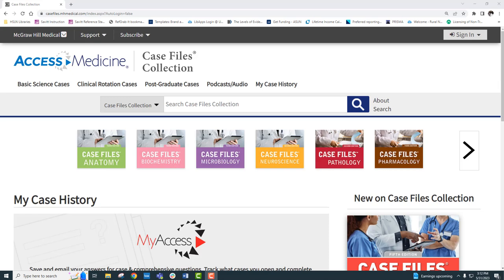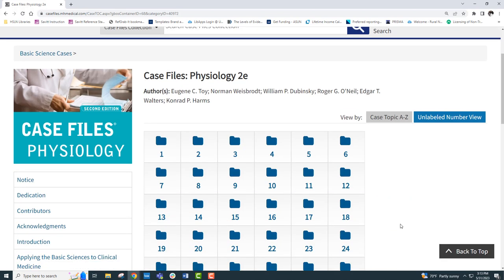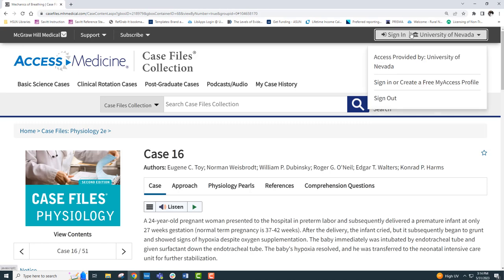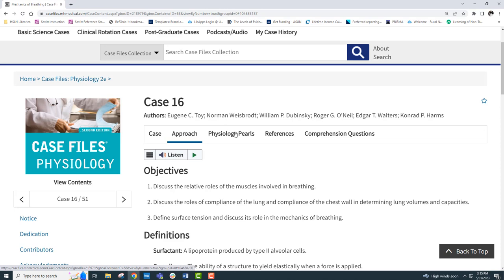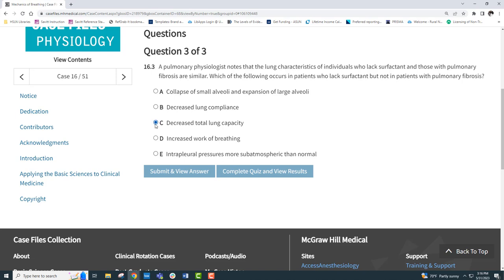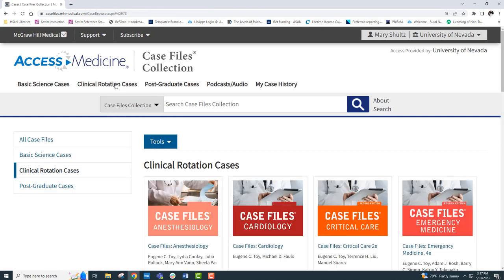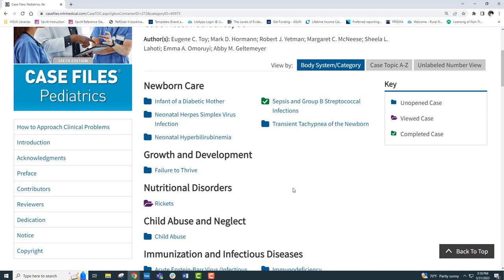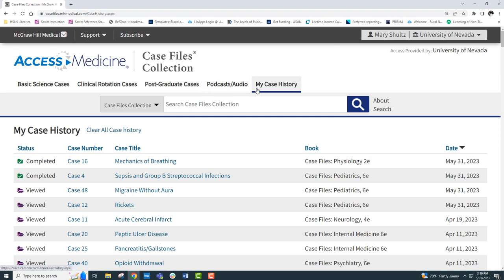Using Case Files Collection